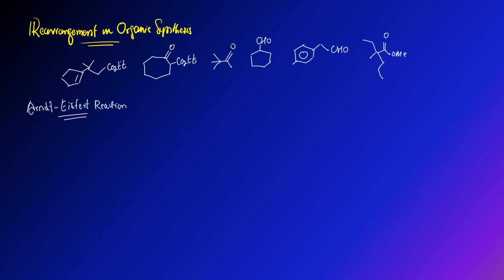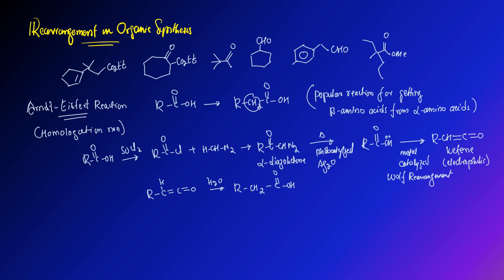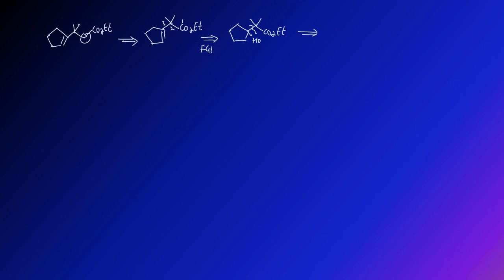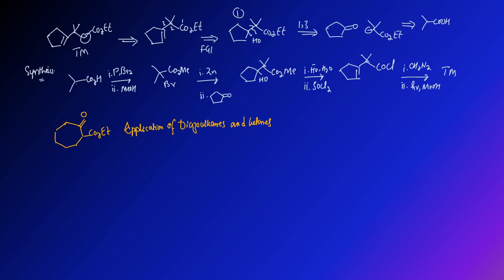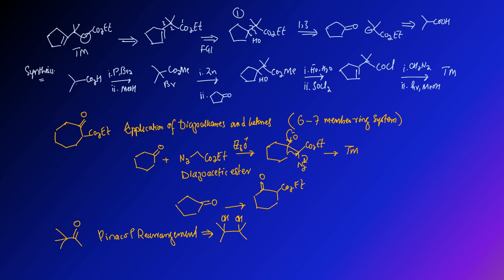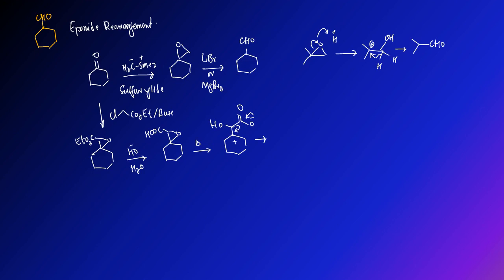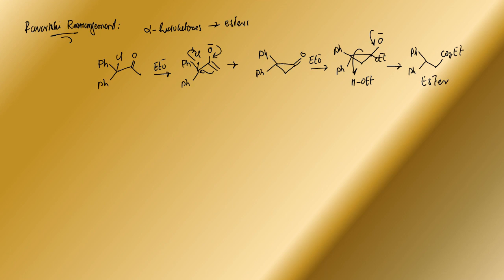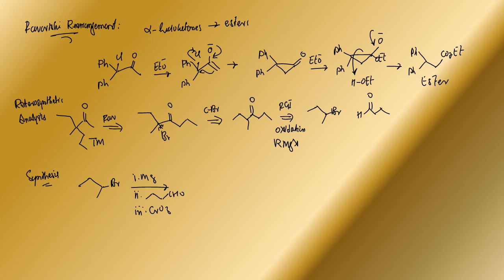Rearrangement in Organic Synthesis